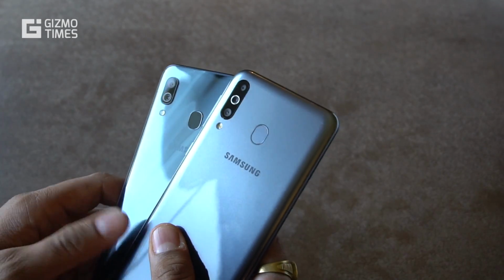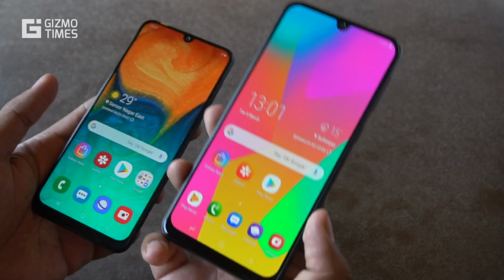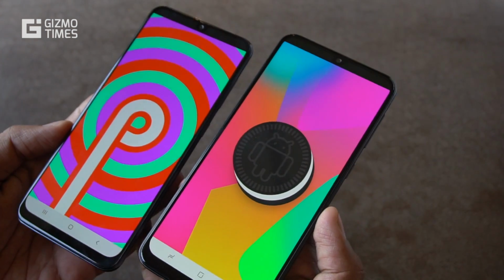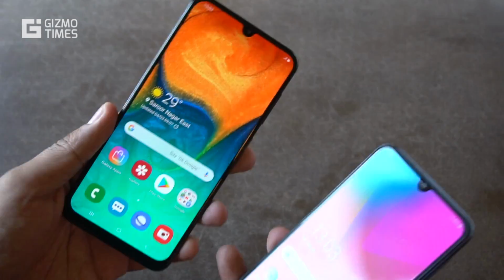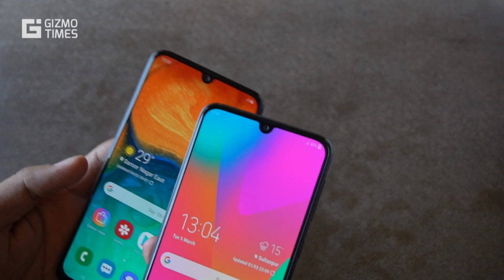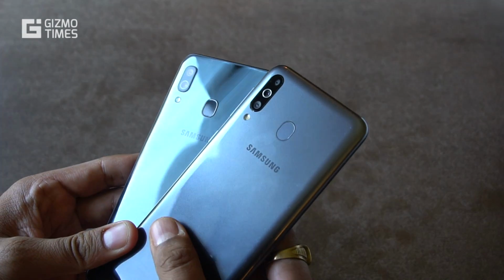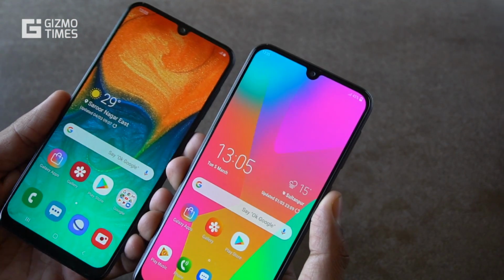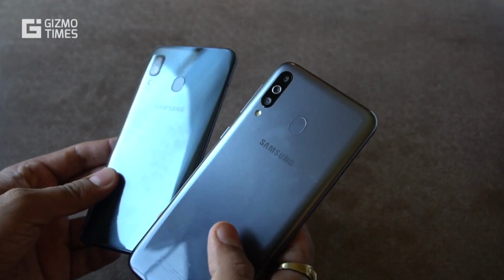Samsung Galaxy A30 vs M30 Comparison of Specs, Design, Cameras - Which is better? Gizmo Times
Samsung has launched the two mid-range phones, i.e. Galaxy A30 and Galaxy M30. The phones have a lot of similarities but there are certain differences that make them the choices for their own reasons. Check out the comparison between the Galaxy A30 and Galaxy M30 to find out which one is a better choice for the price.